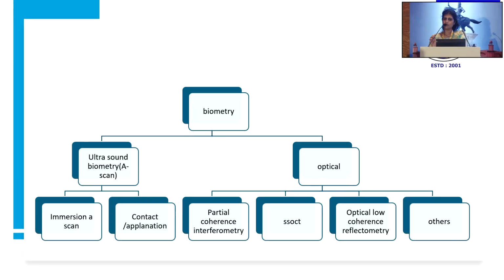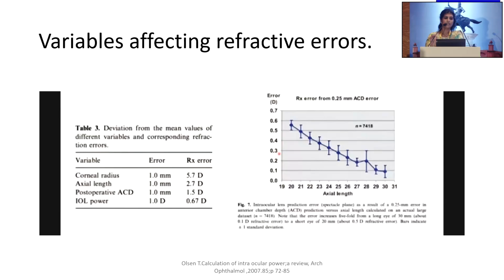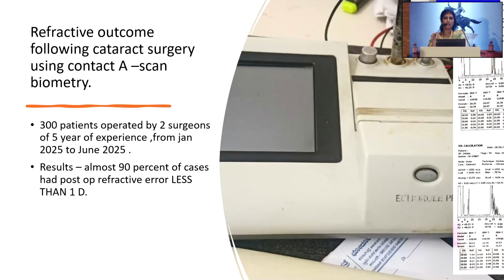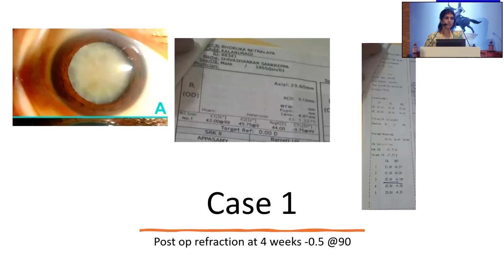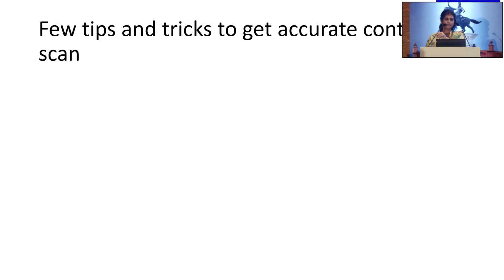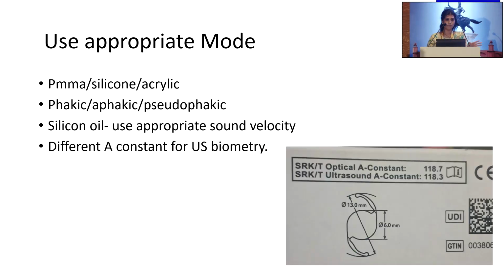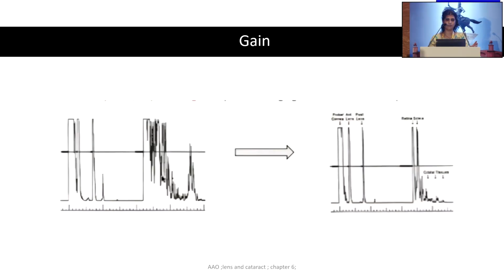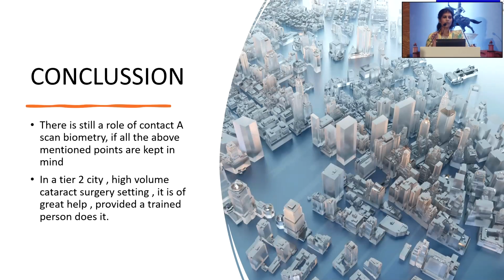AIOCMTC4 2025 GP3 T Dr Deepthi Prabhakar Iyer Biometry using contact method Is there a role still